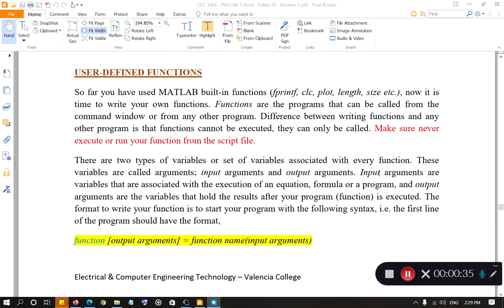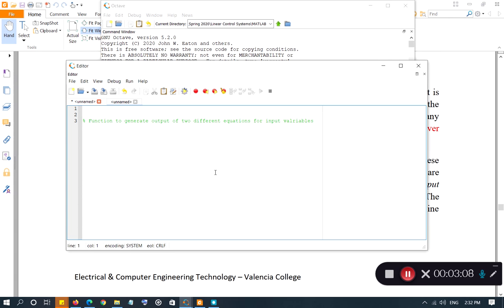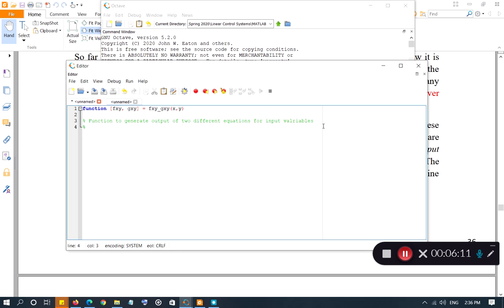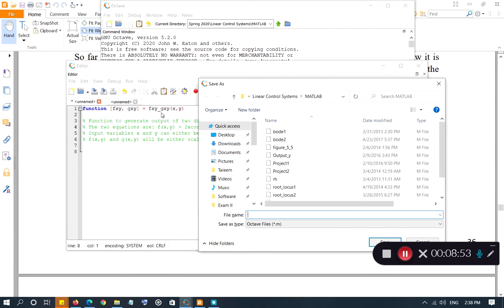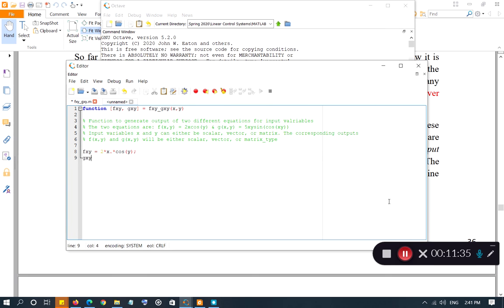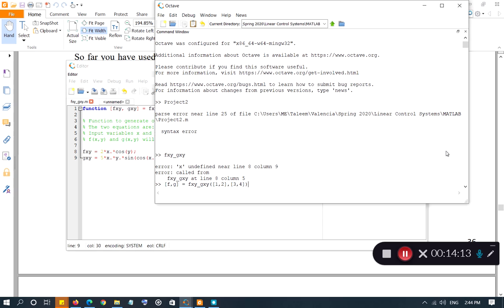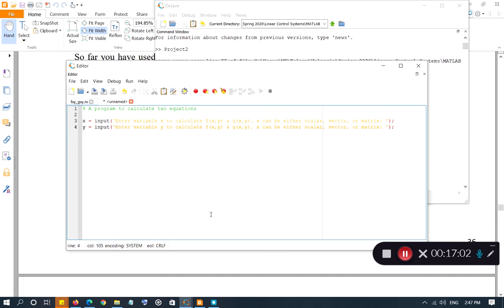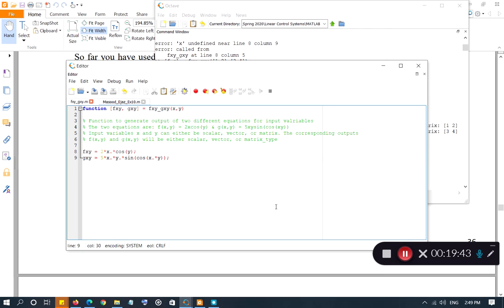MATLAB - 09a - User-Defined Functions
This video is specifically for CET3464C - Software Applications in Engineering Technology, a course offered as part of BS Electrical and Computer Engineering technology program at Valencia College, Orlando, FL.

MATLAB user-defined functions are introduced in this video